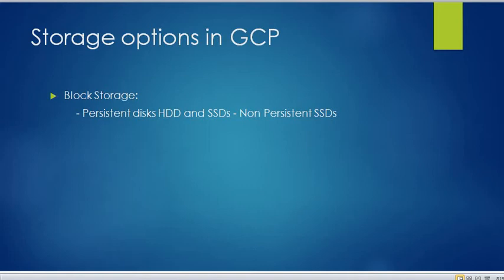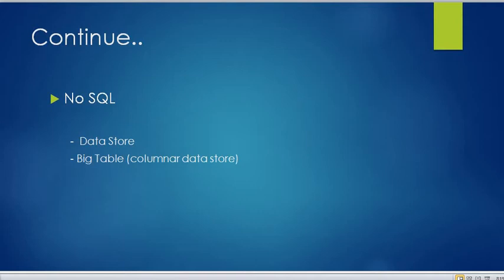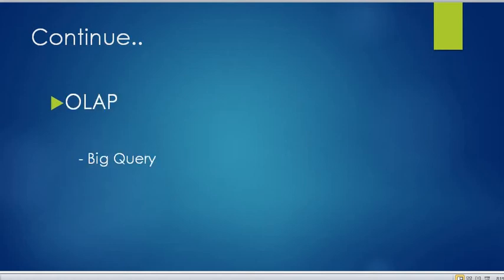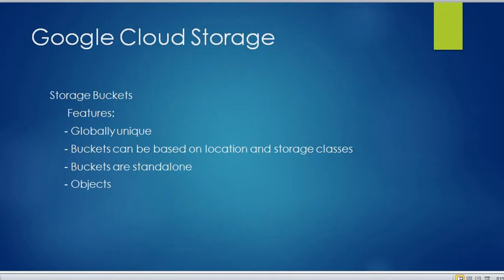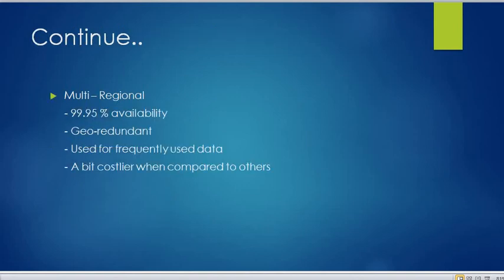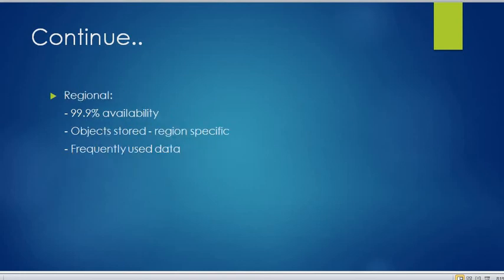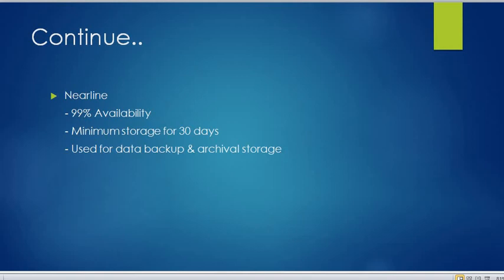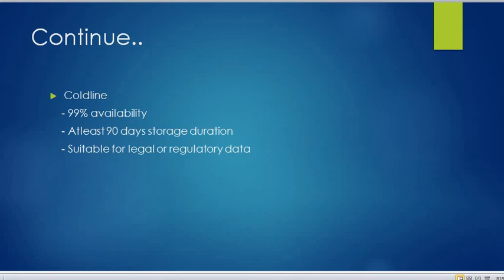Google Cloud Platform Storage classes.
Storage classes in Google cloud platform.

For IOS (use org code as- inpzwe)

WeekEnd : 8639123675